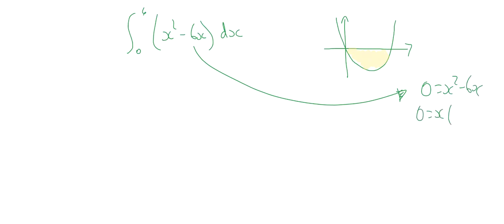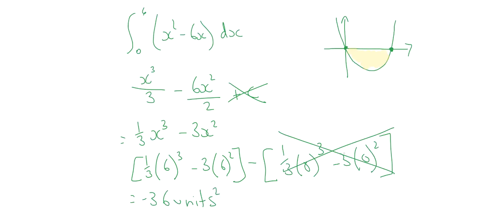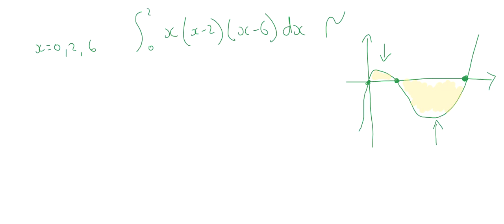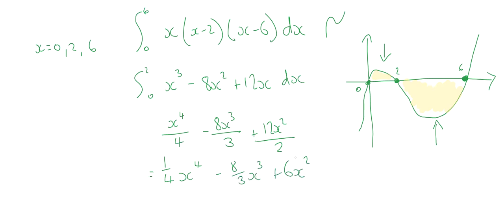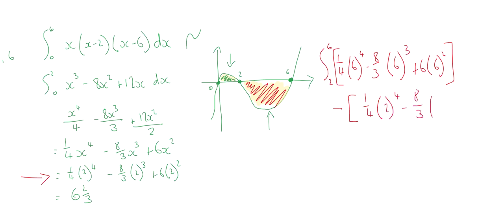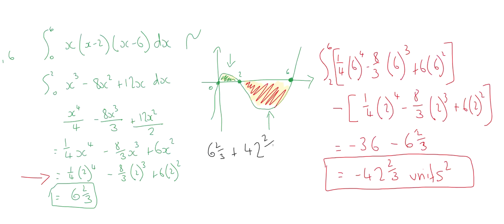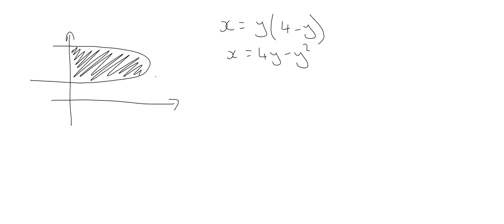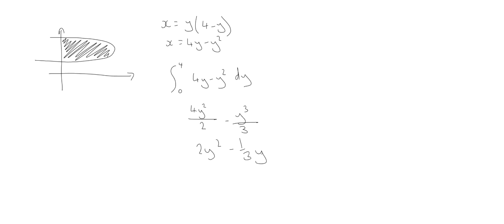Finding the area under curved spaces